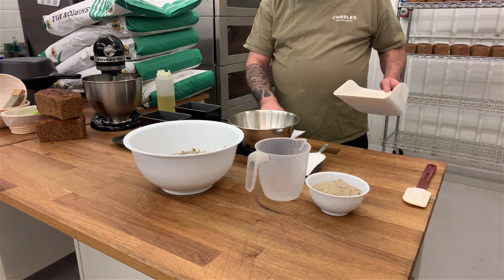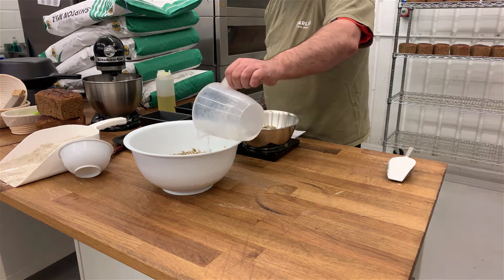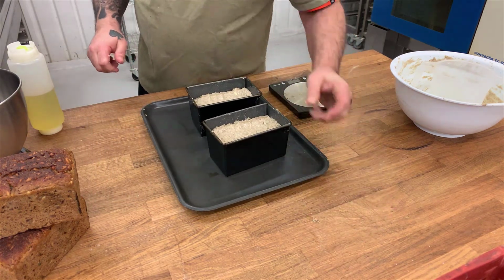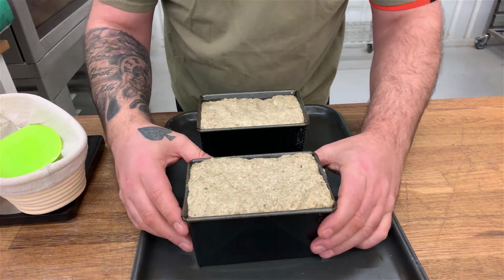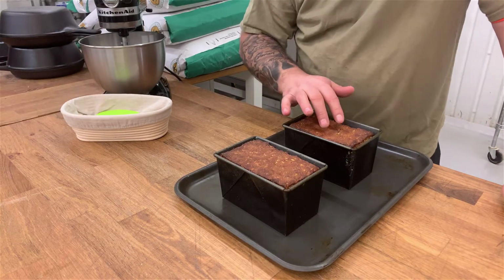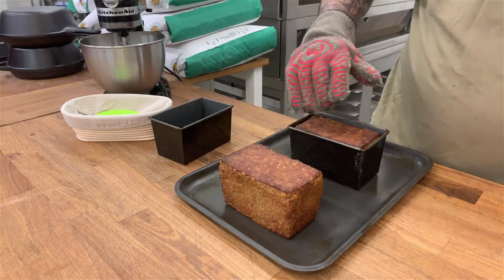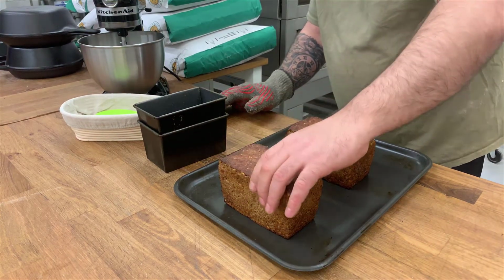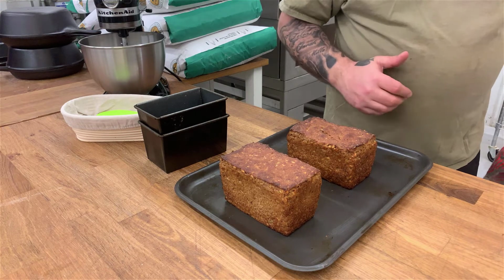secret rye bread recipe (Ragnar)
Secret rye bread recipe (Ragnar) i guess its not a secret anymore, in this video im going to make a 100% rye bread with grains and barley malt.
This rye bread won a bronze medal at the world bread awards, and its named after the viking Ragnar lodbrok.

Check out my courses on skillshare, if you sign up to skillshare through my link you will get one month for free, unlimited access to 20.000 courses.

Soaker.
water 350 ml.
pumpkin seeds 50 gr.
sunflower seeds 150 gr.
cracked rye 143.8 gr.
rye starter @ 100% hydration 68.8 gr.

dough
water 68.8 ml.
dark rye flour 260 gr.
rye starter @ 100% hydration 287.5 gr.
salt 16.9 gr.
barley malt 32.5 gr.

👉🏻 Charles Good Food branded Banneton baking set.

In the US.

Keep on Baking & Spread the word
Charles